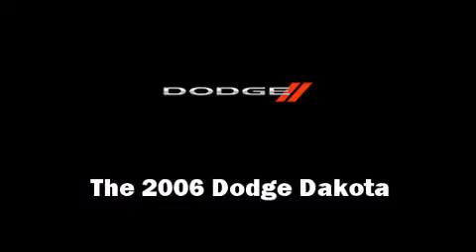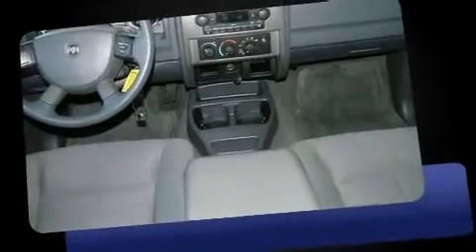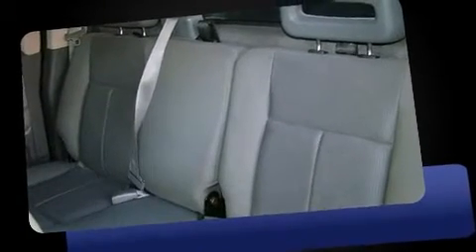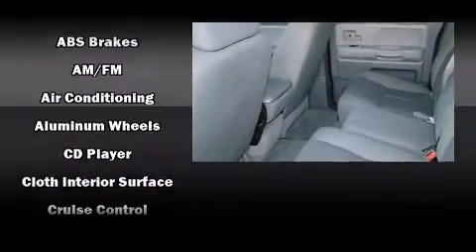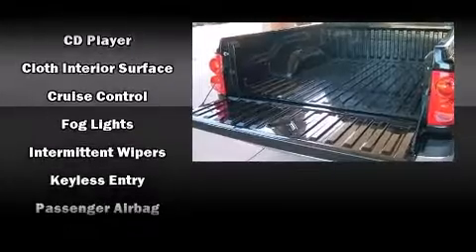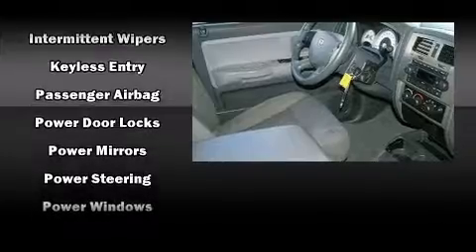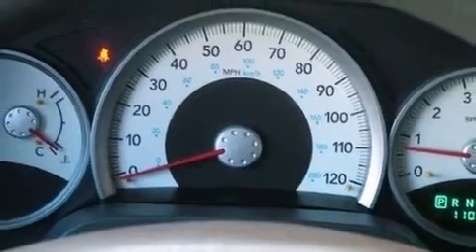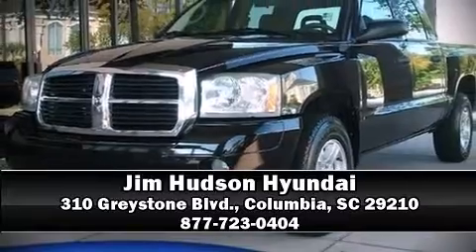2006 Dodge Dakota SLT in Columbia, SC 29210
310 Greystone Blvd.

The 2006 Dodge Dakota. The following features are included: delay-off headlights, front and rear cupholders, variably intermittent wipers, a rear step bumper, power door mirrors, cruise control, and 1-touch window functionality. Dodge ensures the safety and security of its passengers with equipment such as: dual front impact airbags, a panic alarm, and ABS brakes. It also arrives with a Carfax history report, indicating just one previous owner. Our aim is to provide our customers with the best prices and service at all times. Please don't hesitate to give us a call.